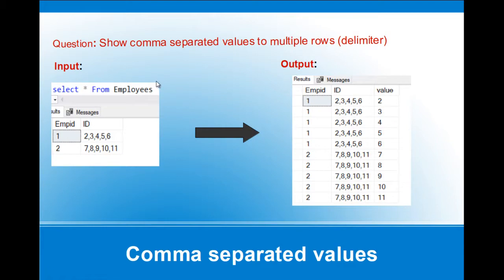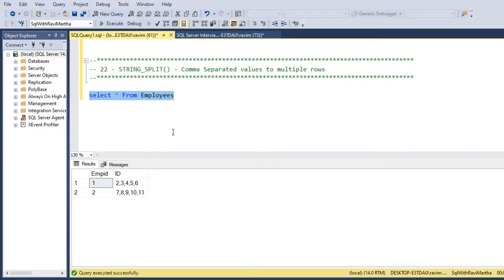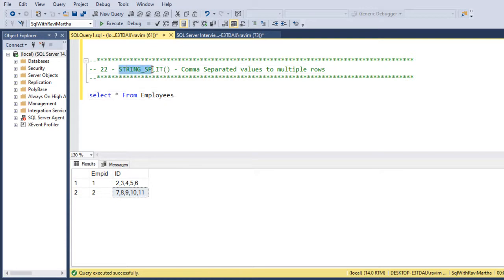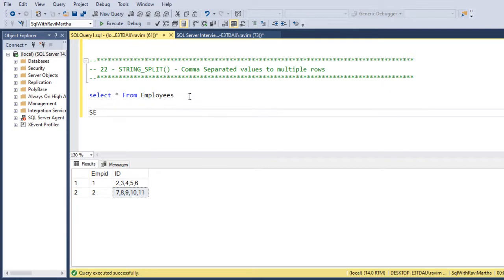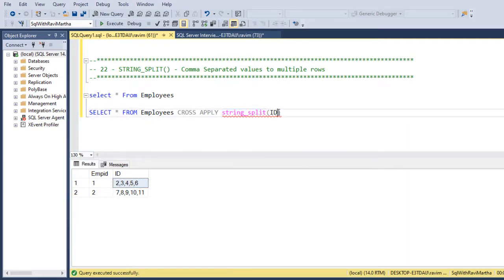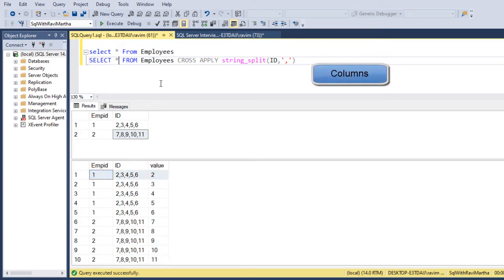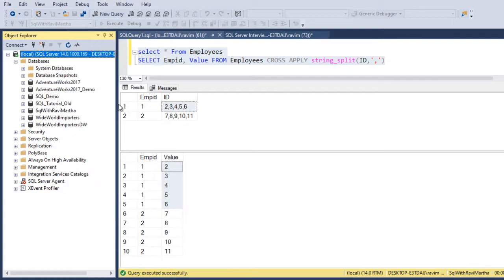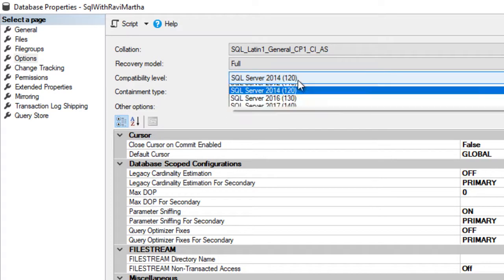Comma Separated values to multiple rows | string_split() | SQL Interview Q&A | CROSS APPLY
-- 22 - STRING_SPLIT() - Comma Separated values to multiple rows
DROP TABLE Employees

CREATE TABLE Employees (Empid INT, ID Varchar(150))

INSERT Employees VALUES (1, '2,3,4,5,6')
INSERT Employees VALUES (2, '7,8,9,10,11')

select * From Employees CROSS APPLY string_split(id,',')
SELECT Empid, Value FROM Employees CROSS APPLY string_split(ID,',')

Video 21: Comma Separated values in SQL | XML PATH | SQL to XML Format | Row Tag| Root Tag | SQL Interview Q&A

This channel (SQL With RaviMartha) would provide new videos on SQL, ETL and Data warehouse concepts. I would create a separate play list for SQL Tutorials for beginners, advanced concepts, Interview questions and data warehousing concepts